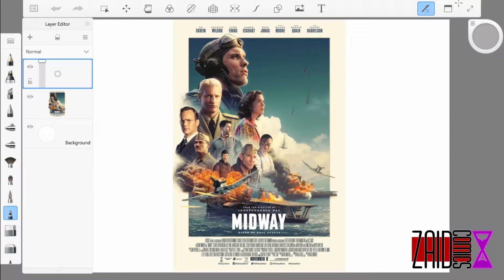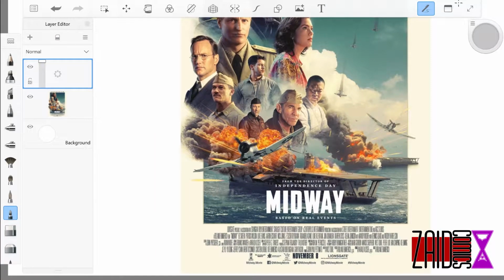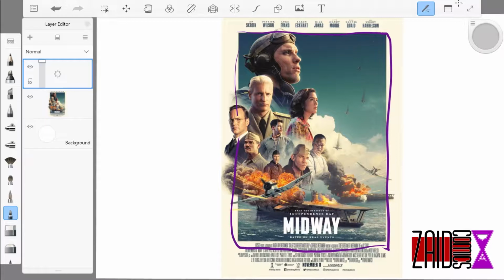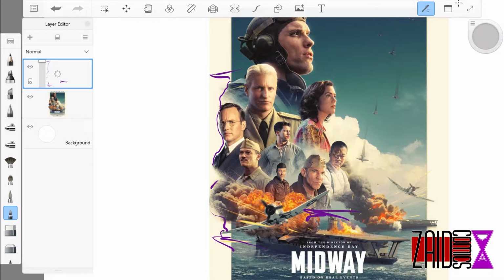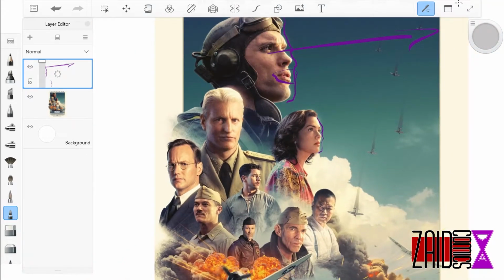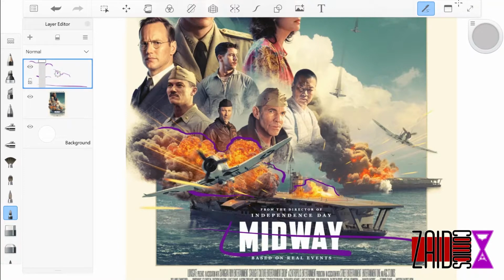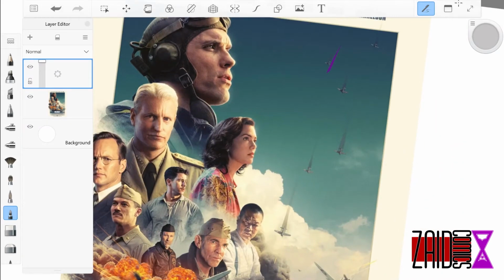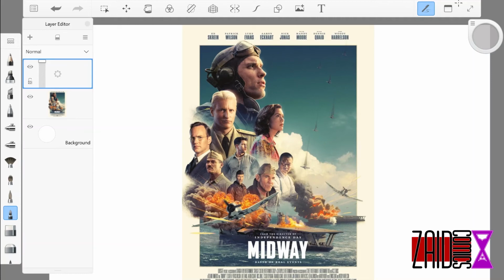Midway (2019) - Artist Breaks down Movie Posters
Graphic Artist, Brandon breaks down the Movie posters for the 2019 movie "Midway"

Centropolis Entertainment
Starlight Culture Entertainment Group
Street Entertainment
Shanghai Ruyi Entertainment

Lionsgate